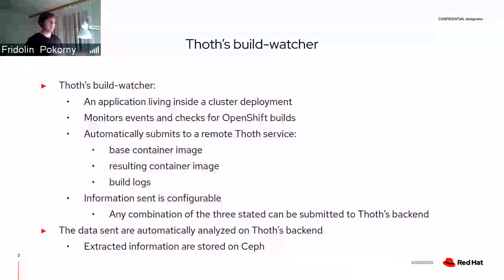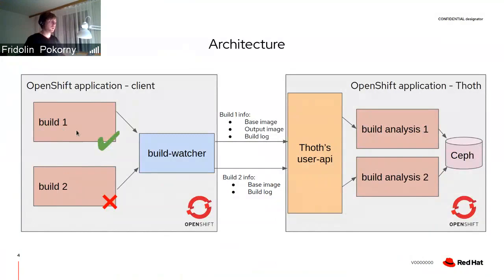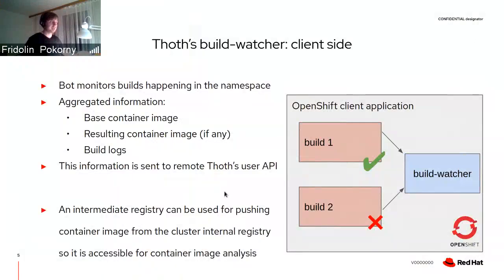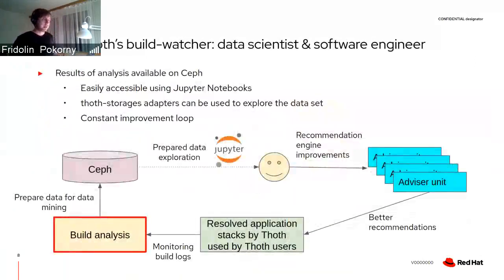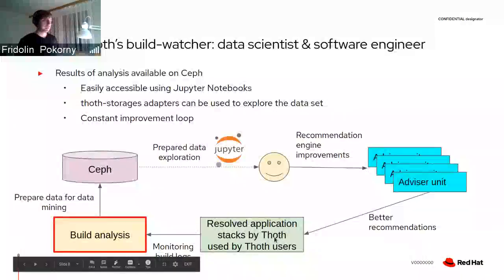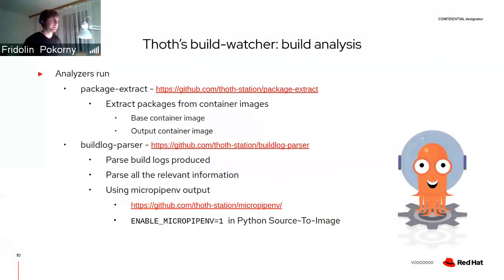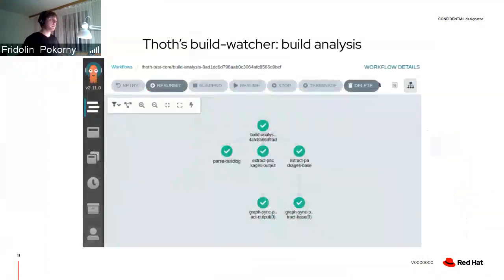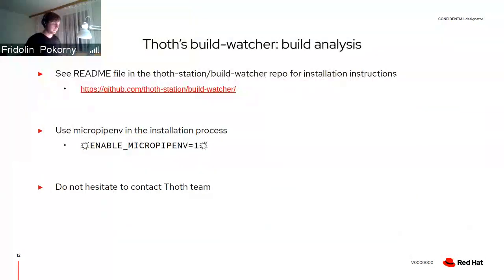build-watcher: automatically submit information about builds happening inside an OpenShift cluster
This video shows automatic monitoring of builds happening inside an OpenShift cluster. A bot called "build-watcher" can detect builds based on events and extract information for Thoth backend which can analyze this information and derive improvements in the recommendation engine. By plugging in build-watcher in your OpenShift application you are helping us to provide you better recommendations on the software.